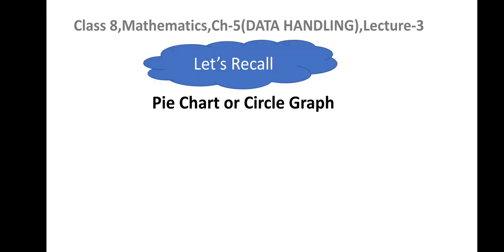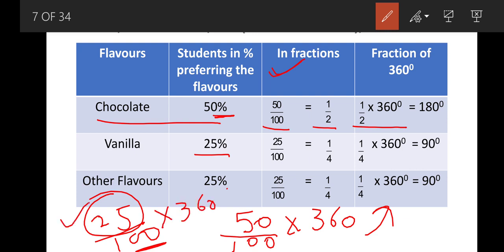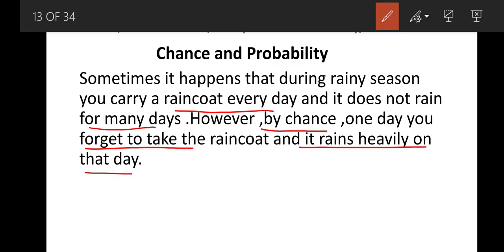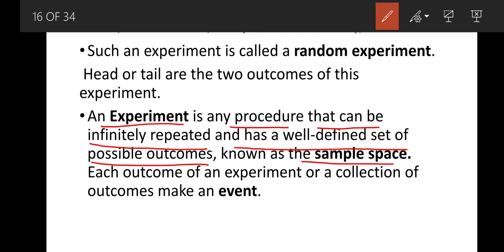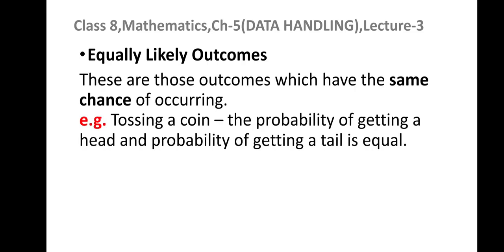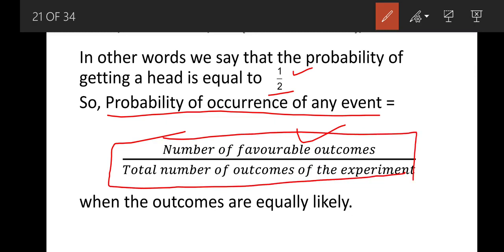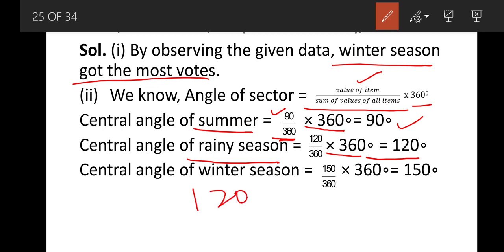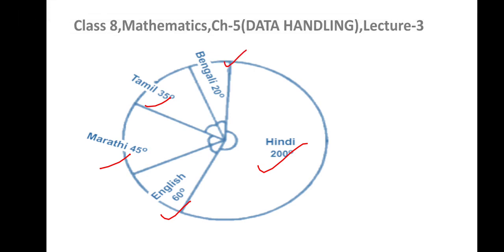Class 8, Day-85, Subject Mathematics, Chapter-5 (Data Handling) Lecture 3